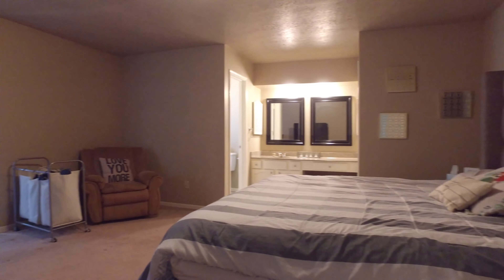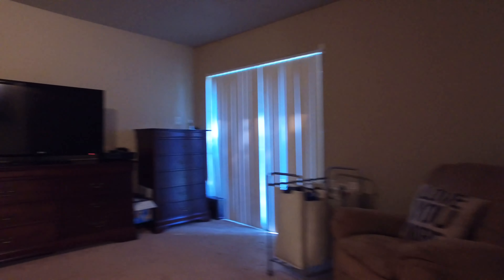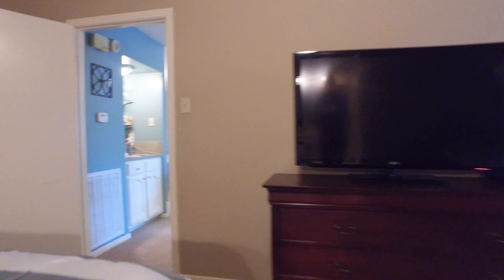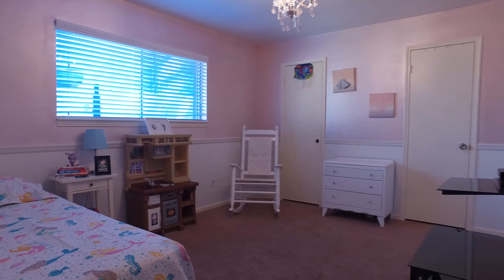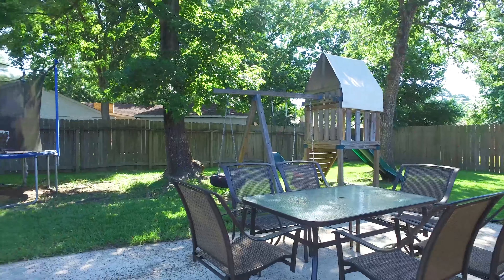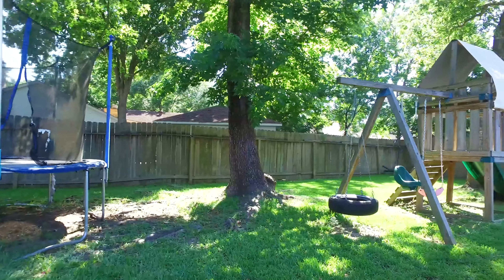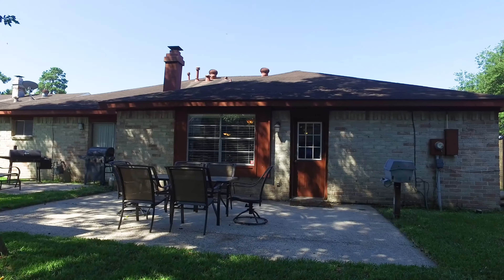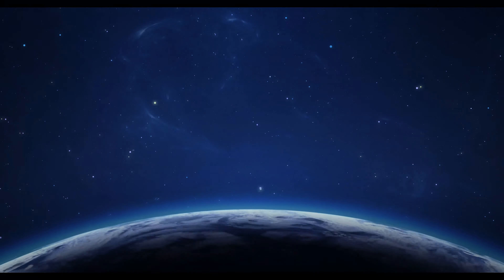17518 Crestline Road, Humble, TX 77396 With Voice Over